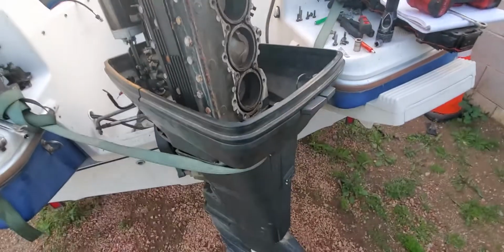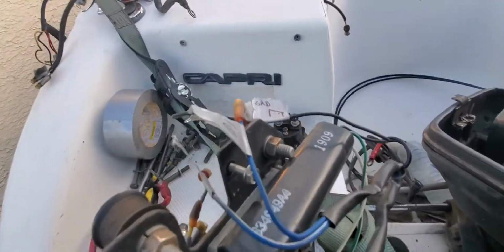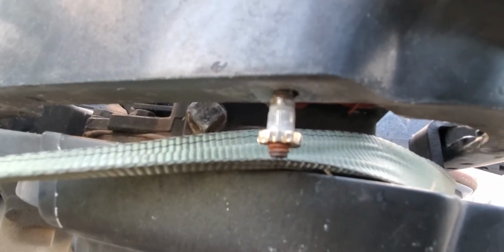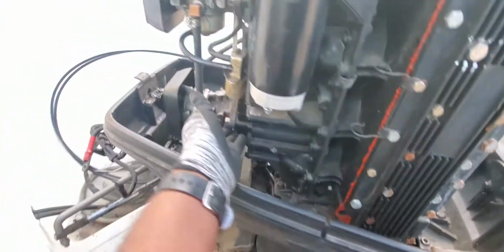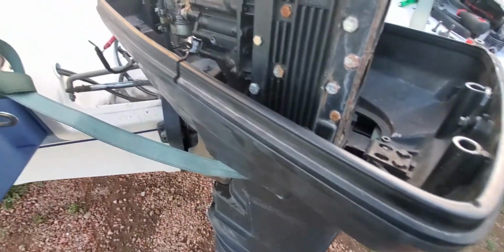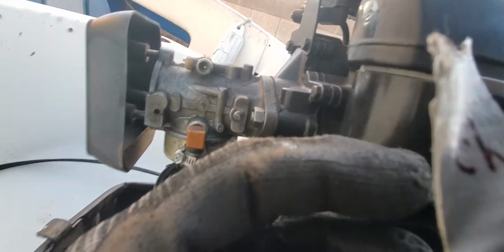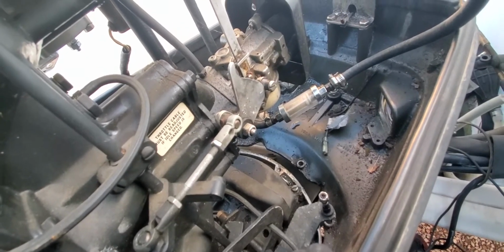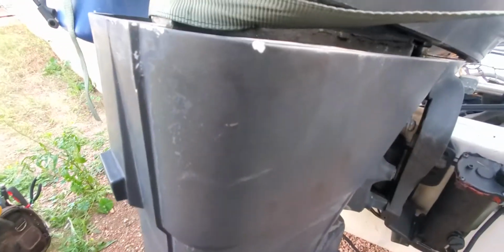Bayliner capri 1800 120 mercury force restoration part 2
Quick video of disassembling the motor. My camera holder was home yet so it's a short video. Just going over some of the basics. Let me know how I'm doing.